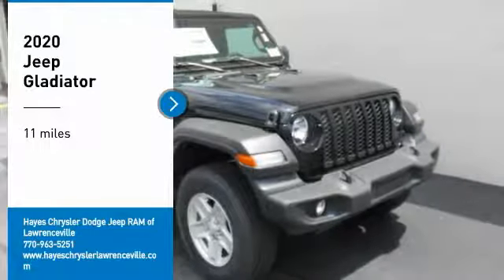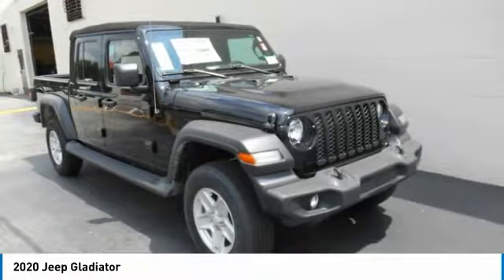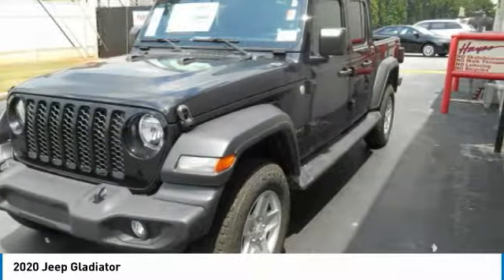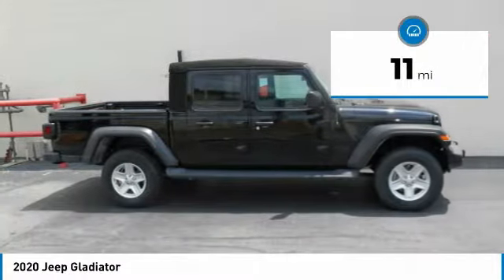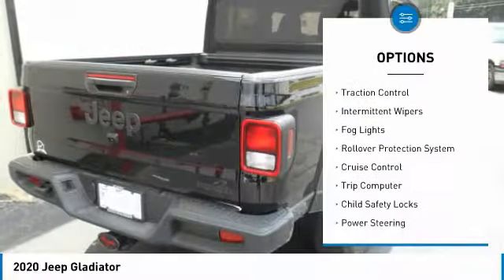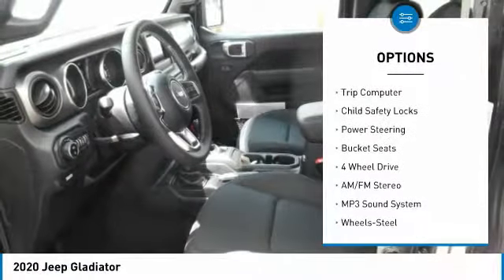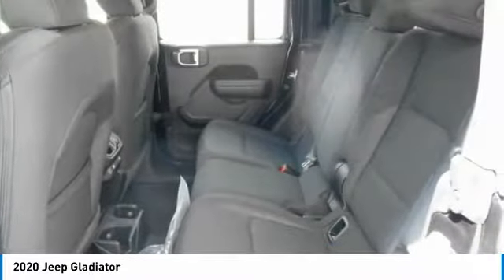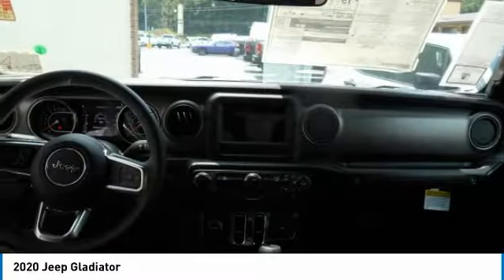2020 Jeep Gladiator Lawrenceville GA L038022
2020 Jeep Gladiator

Hayes Automotive is made up of FOUR DEALERSHIPS in North Georgia. The company has been family-owned and operated for over 40 years!!! Come be part of the Family here at Hayes!!brbrFactory MSRP: $47,645 2020 Jeep Gladiator Sport S 4WD 8-Speed Automatic 3.6L V6 24V VVT Black Clearcoat